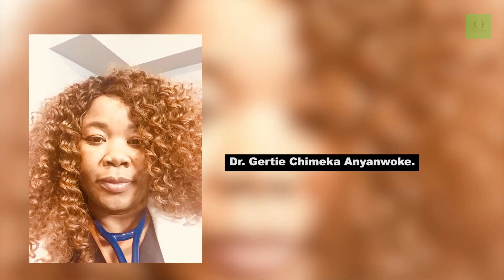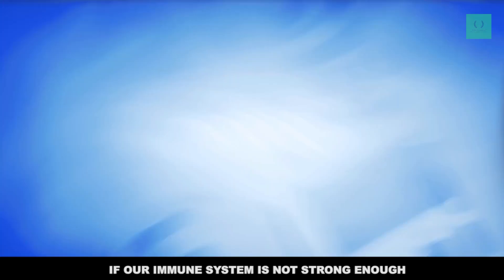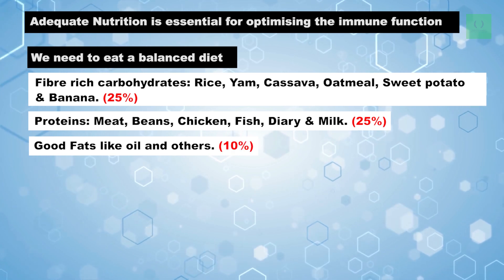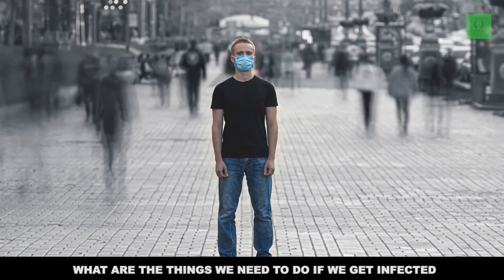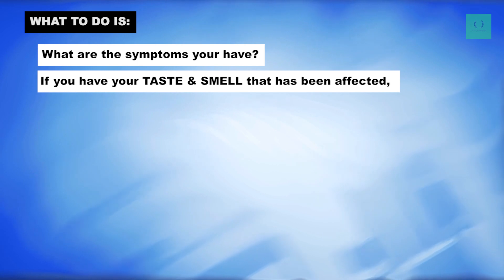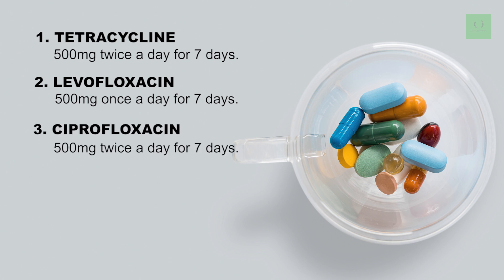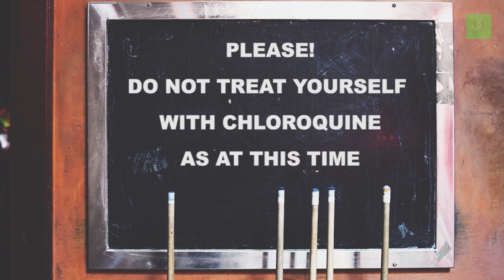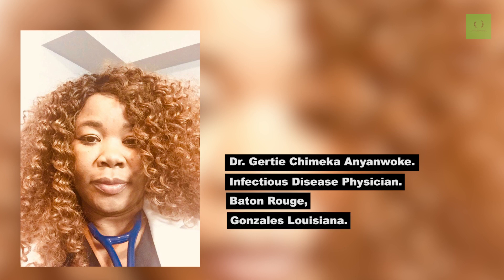COVID-19 UPDATE:TREATMENT OF COVID-19 AT HOME DR GERTIE CHIMEKA ANYANWOKE, INFECTIOUS DISEASE EXPERT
COVID-19 UPDATE: TREATMENT OF COVID-19 AT HOME BY DR GERTIE CHIMEKA ANYANWOKE, INFECTIOUS DISEASE PHYSICIAN. IMMUNE SYSTEM AND NUTRITION. VITAMINS AND ANTIBIOTICS ETC.